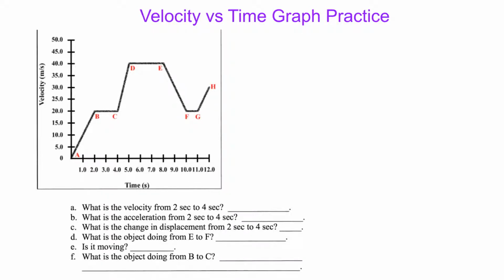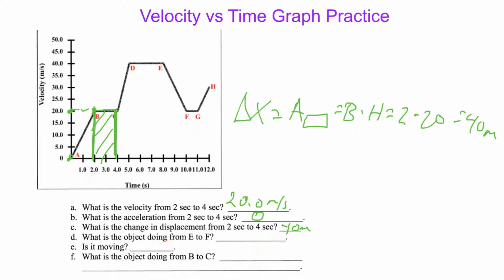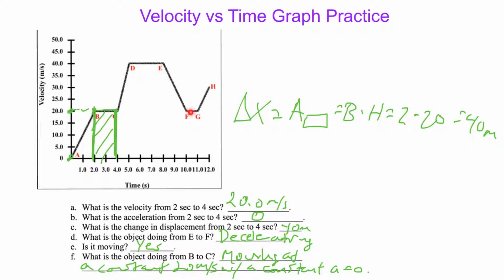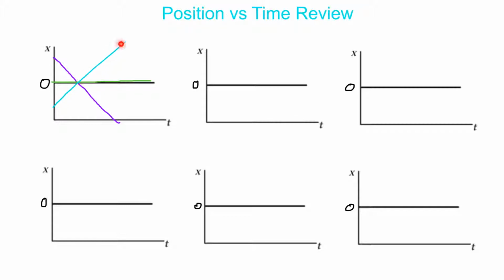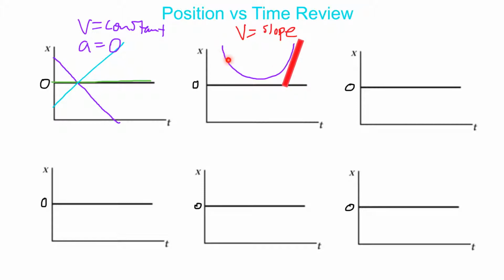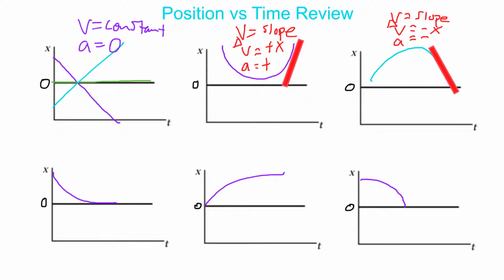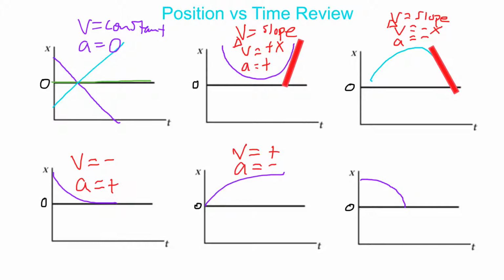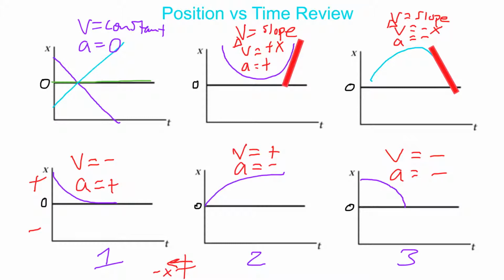Velocity vs Time Graph Practice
Practice working with the velocity vs time graphs.